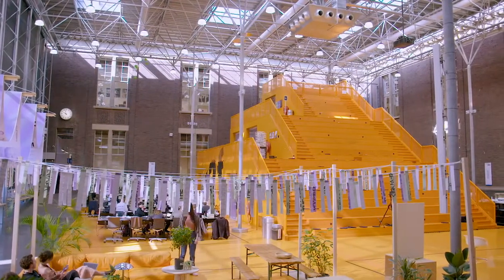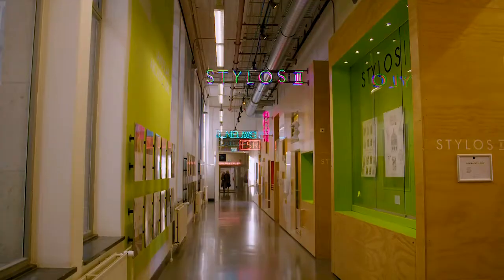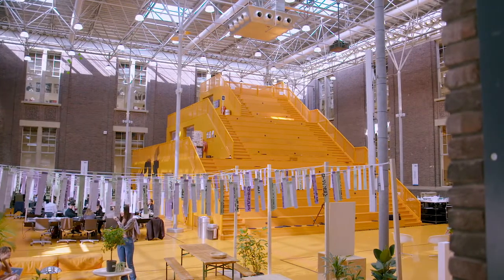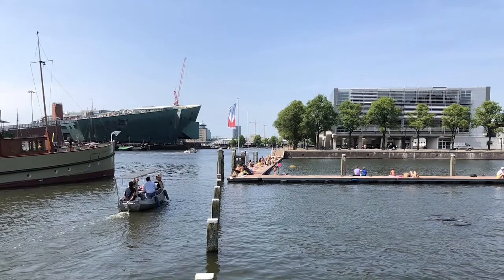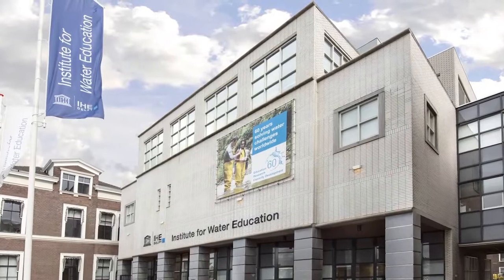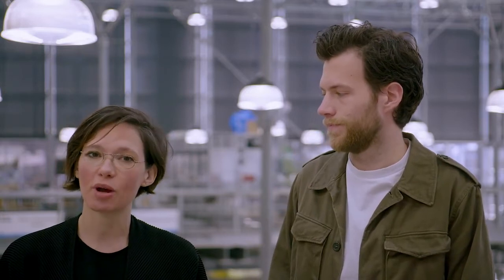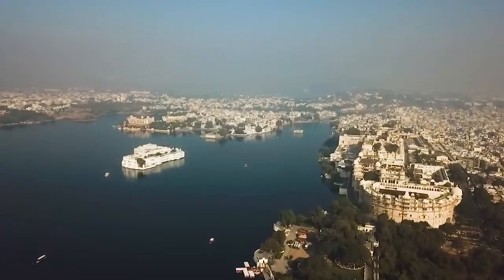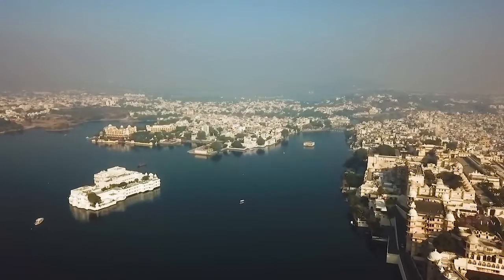1.1.1 Welcome to Nature Based Metropolitan Solutions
You are all very welcome to the course Nature Based Metropolitan Solutions. You are one of thousands learners from all over the world. We invite you to explore environmental, social and economic challenges and find out how actions inspired by and supported by nature can address them in a sustainable way so you can share knowledge worldwide. We hope you will enjoy this course as much as we do!